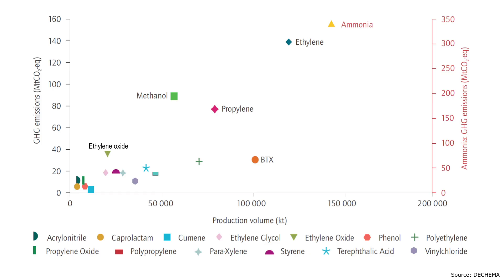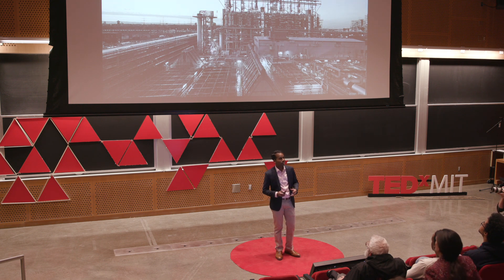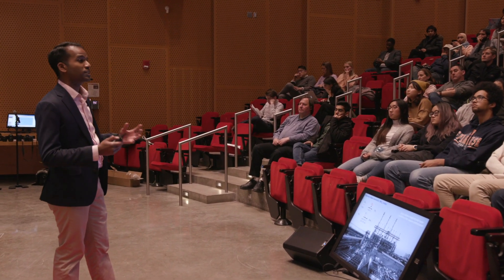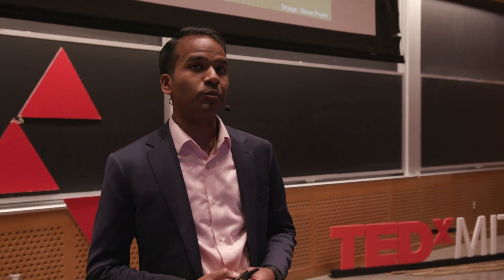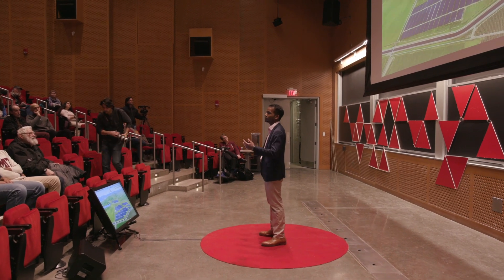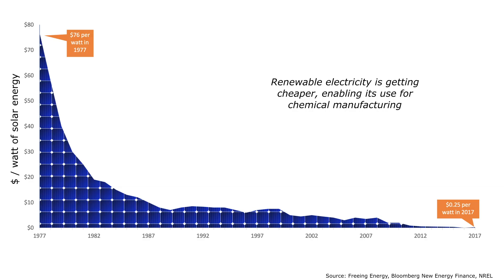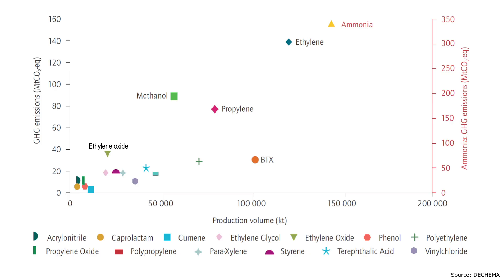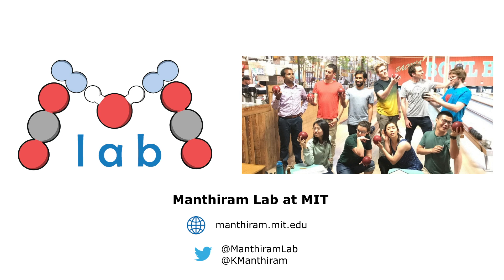Electrification and Decarbonization of Chemical Manufacturing | Karthish Manthiram | TEDxMIT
Chemicals and materials we use in our everyday lives, including fertilizers, plastics, paints, and fibers, have a significant carbon footprint behind them. We envision a future involving electrification of chemical manufacturing - the power of the sun could be used to make all the chemicals and materials we use in our everyday lives. In this paradigm, renewable power drives the conversion of carbon dioxide, dinitrogen, and water, ubiquitous feedstocks that can be obtained from air, water, and point sources of exhaust, to produce diverse chemicals and materials. Our lab has shown a prototype to produce fertilizers from air and water using electricity at ambient conditions. This provides a platform which can be applied to many other critical chemicals and materials. Achieving deep decarbonization of chemical manufacturing will require the most brilliant minds to form a coalition of entrepreneurs, scientists, engineers, policy makers, and educators in order to secure a sustainable world.  Karthish Manthiram is the Warren K. Lewis Career Development Professor in Chemical Engineering at MIT. His lab is focused on electrifying chemical manufacturing, so that air, water, and renewable electricity can be used to make diverse chemicals. Examples include converting air and water into fertilizers, fuels, and plastics. Karthish received his bachelor’s degree in Chemical Engineering from Stanford University and his Ph.D. in Chemical Engineering from UC Berkeley, and, most recently, he was a postdoctoral researcher at the California Institute of Technology. Karthish’s research and teaching have been recognized with several awards, including Forbes 30 Under 30 in Science, Dan Cubicciotti Award of the Electrochemical Society, 3M Nontenured Faculty Award, and the C. Michael Mohr Outstanding Undergraduate Teaching Award. This talk was given at a TEDx event using the TED conference format but independently organized by a local community.